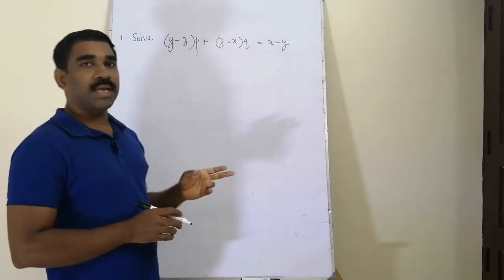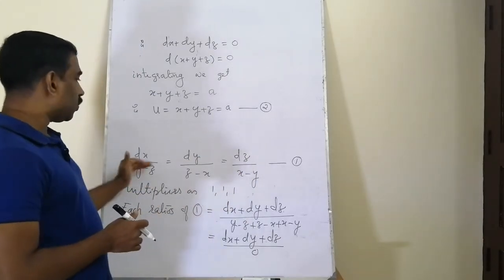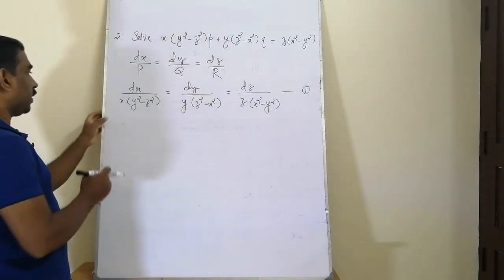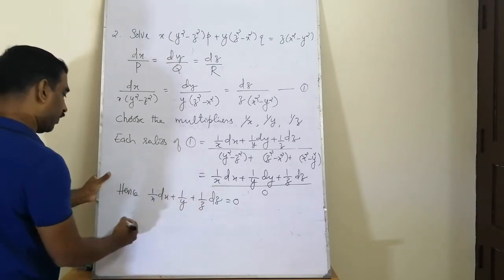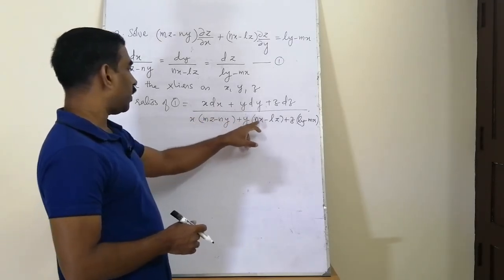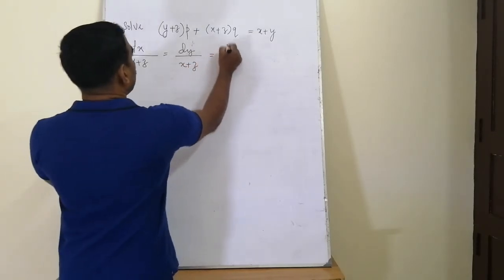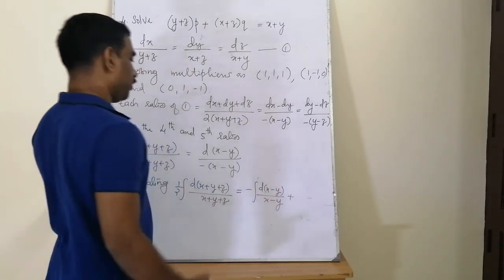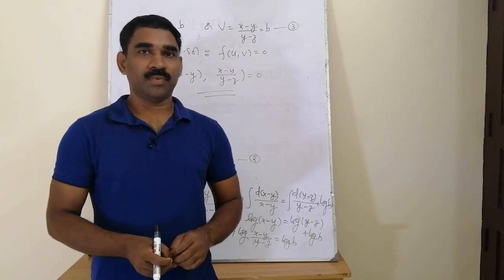PDE Lecture_06 | Lagrange's Linear Equation | Part-2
Before watching this video you may refer my previous lecture given in the following link